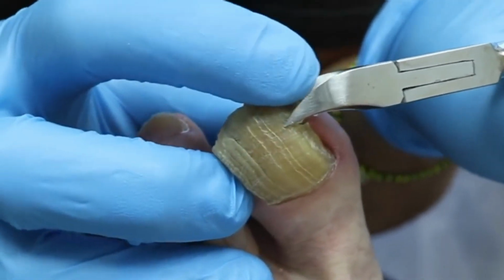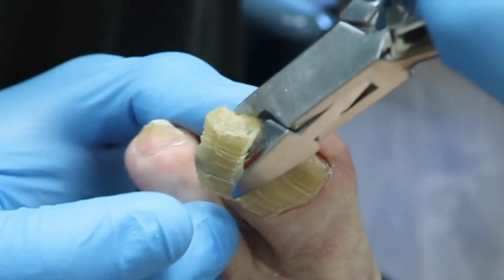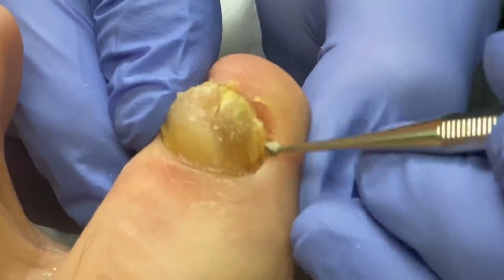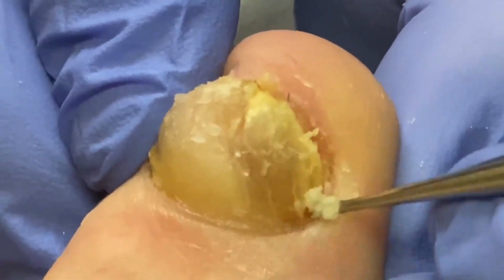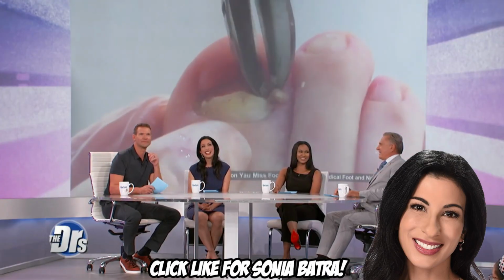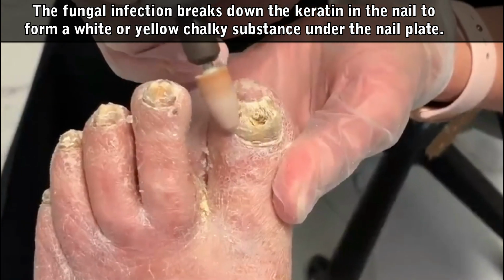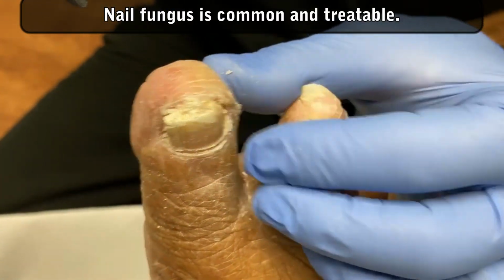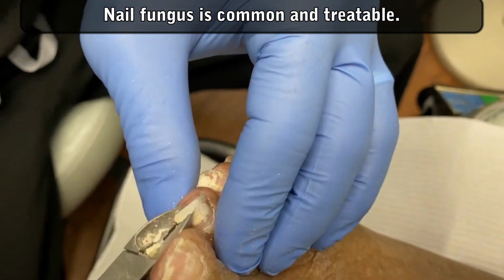Toenail Fungus, Extended! Ramshorn Nails!